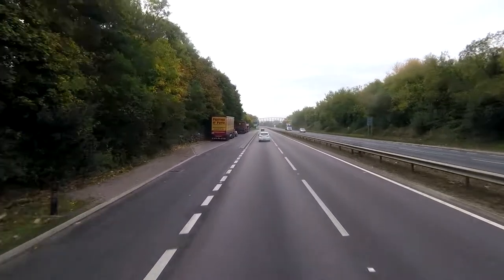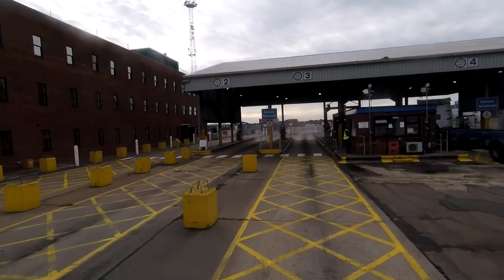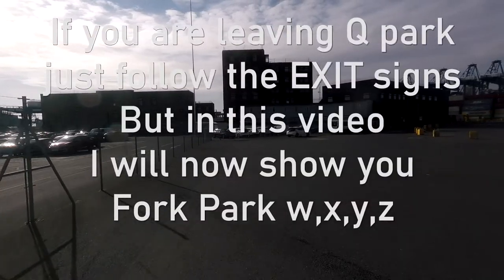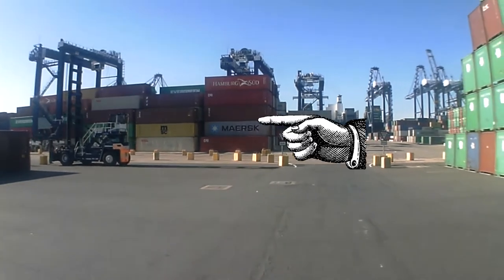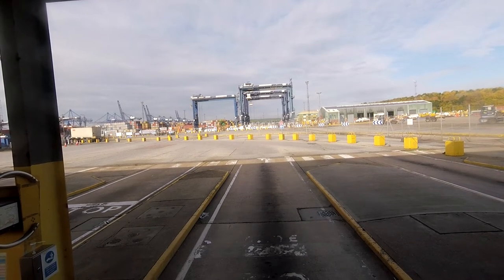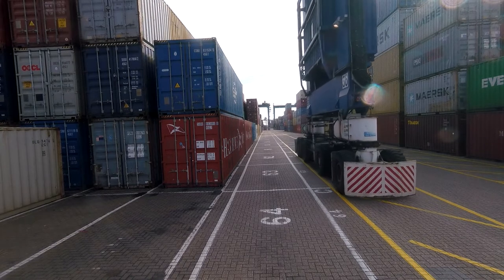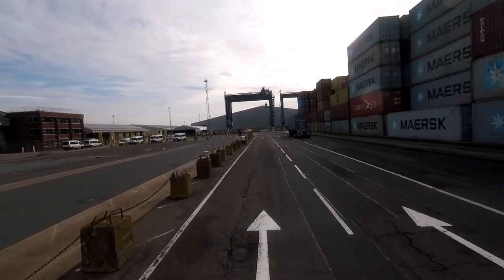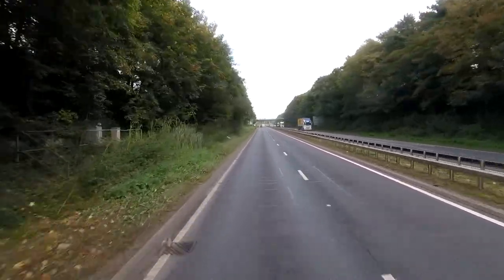Felixstowe Docks Berths 8 9 and Trinity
In this video, we're going to show you how to use the Felixstowe Berths 8 9 and Trinity Docks container port.The Felixstowe Docks Berths 8 9 and Trinity Docks containers are two of the most popular berths in Felixstowe. They're perfect for transporting containers of all shapes and sizes. If you're looking to ship something big and heavy, these berths are the perfect place to do it.This video is a guide on how to use the berths. If you're new to using the docks, be sure to watch the video to get help and information about getting around,Felixstowe Docks Berths 8 9 and Trinity#felixstowe portoffelixstowe felixstoweberths89andtrinityFull video on how to locate and get around Port of Felixstowe berths 8 and 9 and Trinity docks in a truck, tipping empty containers at berths 8,9 and collecting full containers from Trinity dock.

"Excellence Through Experience"

If you would like your video/s to be featured on this channel, send your email with an mp4 format link of your Dog/s, Truck, Car or Motorcycle to: sending your video/s to this email for use on this channel, you understand you are giving your permission for it/them to be used and or edited for commercial gain by the creators of this channel and in by doing so you are giving up your right/s to any and all copyright/s claim/s now and in the future, against the creators of this channel.Only send video/s if you are the sole owner/creator of its content.You understand that NO PAYMENTS will be made to YOU whatsoever if your video, or any part of it is used on this channel.The creators of this channel will use and edit videos sent to them in good faith and will remove any and all videos from this channel if it can be proved to them that the video/s used did not/do not wholly belong to the provider of aforementioned videos.If you would like to help support my channel please donate using the may earn commission if you click on any affiliate links.Dog Training Catching Up Lockdown Series Dogs List... our own dogs... Dogs... Agility... and Bikes... and Information... workingdogs protectiondogtrainingA general note:I have been involved in the 'Dog World' for over 30+ years, having bred Rottweilers and Belgian Malinois and have had my own Specialist Security Dog Services business in the past and although now retired from day to day duties I remain interested through my brother who still is very much involved in the training and assessing both working K9's and their handlers in the UK security world. I have also been involved in logistics and truck driving for 30 years and my hobbies are tropical fish keeping, motorcycles and cars.I still own a small pack of dogs with their quantity changing as the years roll on.